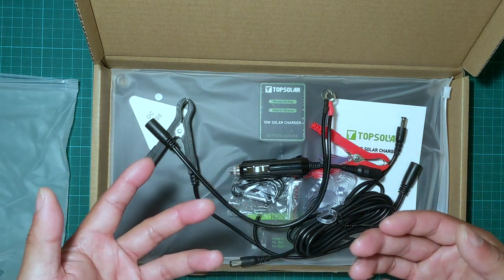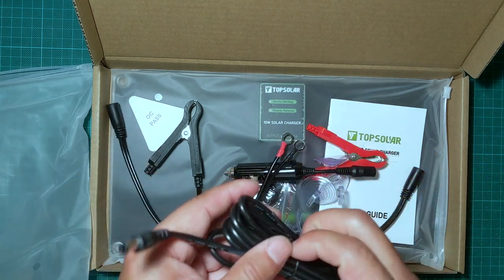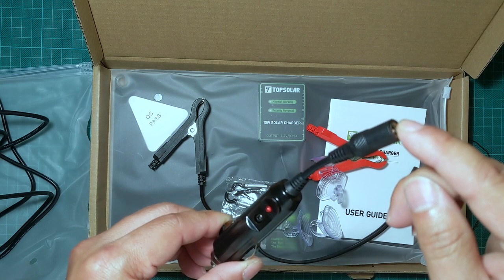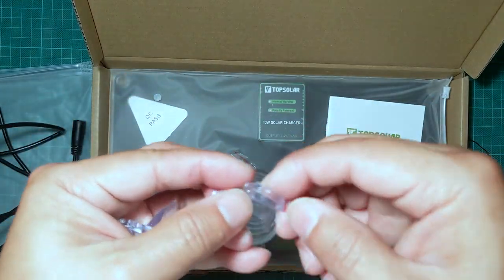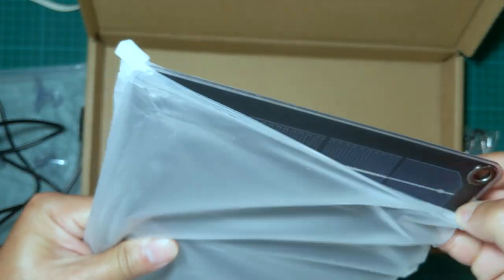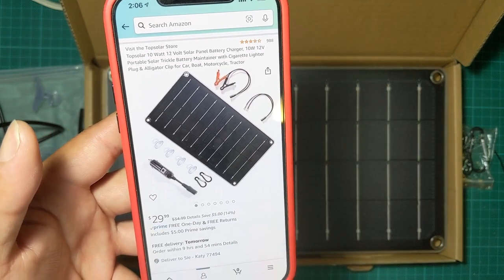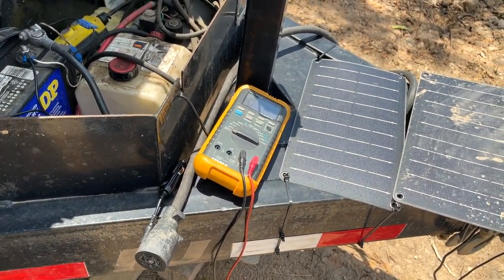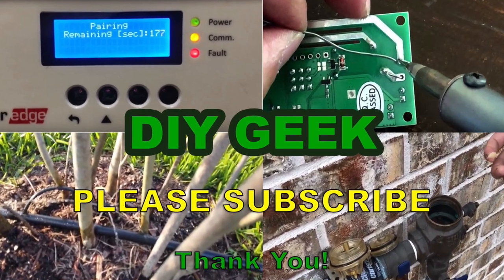TOP SOLAR 10W SOLAR CHARGER 12V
Unboxing and Review of TOP SOLAR 10W SOLAR CHARGER.

This is a great solar charger to maintain / trickle charge your battery.

The solar panel is made of semi-flexible material which is strong, durable but not fragile.

It comes with many cables (alligator clips, cables with round washers, etc).

If you like this Solar Charger and would like to buy it, please consider using my link: